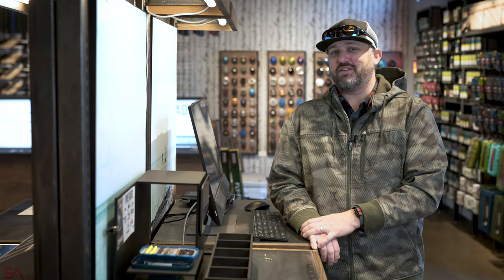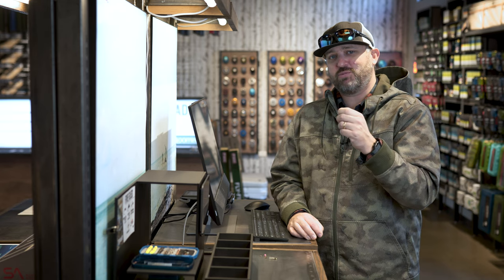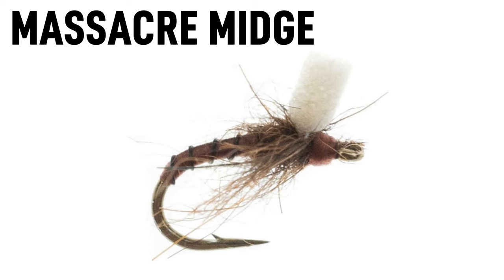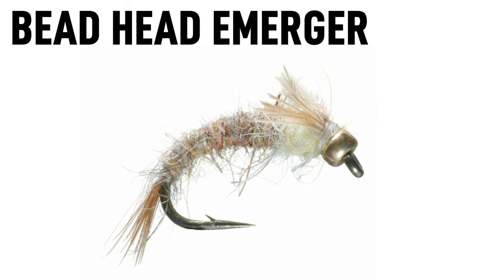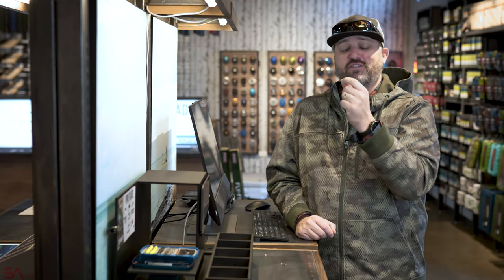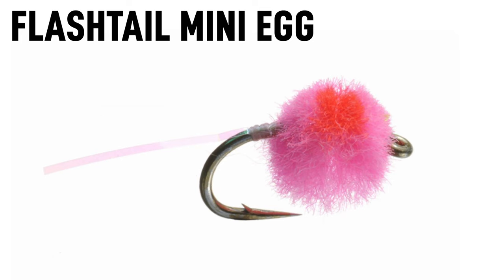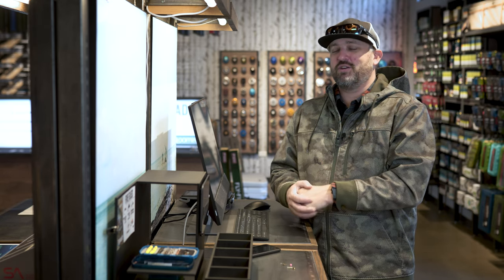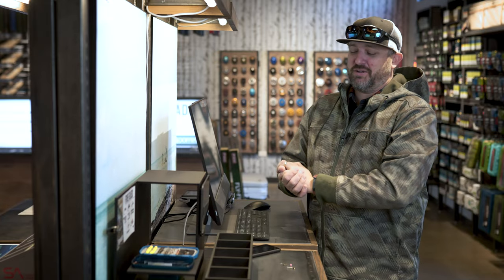Trouts Fly Fishing Forecast | February 12th Edition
There are some frigid temperatures on the docket for the weekend, but if you're willing to deal with the elements, fishing has been productive and chances are you'll find some empty rivers. It'll be a tailwater game, as a general rule, until the temperatures start to rise into next week.

While we're all fans of winter fishing here at Trouts, there's something refreshing about change coming on the horizon. February is the precursor to that change. Spring is around the corner, so stocking your boxes with patterns that will transition well as the days get longer would be encouraged. Get ready for big spring midges, blue-winged olives, and stoneflies to start and play a bigger and bigger role as we inch towards March. Work on depth control, mending, and rigging are all skills to hone during these colder months. Simplify your fly choice and get the flies down to the fish.